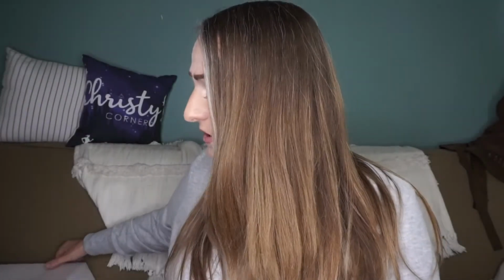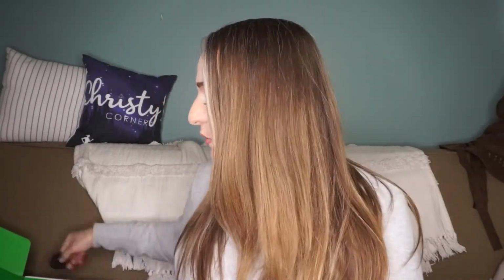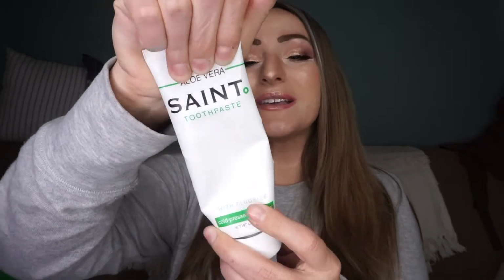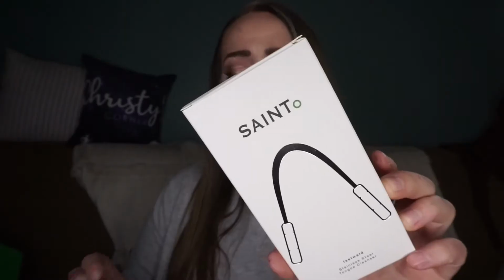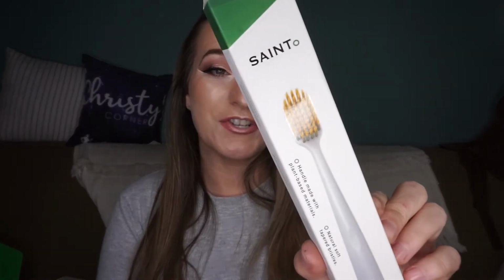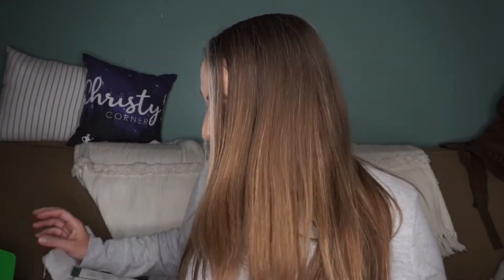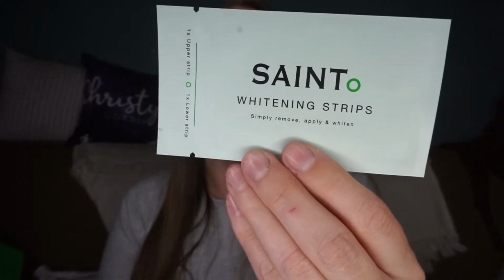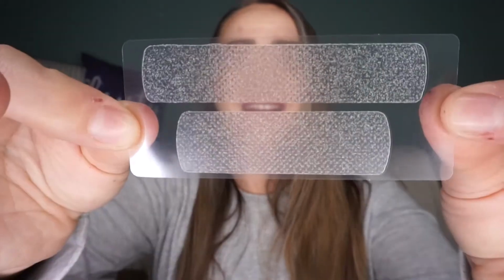SAINT Oral Care Whitening Essential Collection Package Review and Unboxing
Saint products are certified non-toxic and made from naturally-derived ingredients for gentle yet effective teeth whitening. This means they are both enamel-safe- not damaging the tooth surface- and also sensitivity free. Saint products don’t use harsh whitening agents like peroxides, meaning you won’t see any of the negatives you might get with long-term use of other teeth whitening products.

Saint Essentials Collection is a curated set of certified non-toxic products clinically proven to whiten and strengthen teeth without the enamel damage. Saint products are developed with clean and gentle ingredients for a healthier and brighter smile.

Included in the collection:
Cold-pressed spearmint toothpaste
Naturally-derived whitening strips
Coconut oil and xylitol infused coconut floss
Soft-bristled Saint toothbrush
Stainless steel tongue scraper

Some key facts about our Ingredients:
Doesn’t use SLS as a harsh foaming agent- instead uses coconut derived Coco Amphoacetate.
Uses Aloe Vera leaf (contains amino acids and anti-bacterial)
Coconut oil & White turmeric: Both gentle naturally-whitening ingredients

HIVE: @Christy’s Corner

For Disney, Harry Potter or Christy’s Corner merch visit Welcome to the Simple Life

Pineapple Clothing:
Code: chrmill

If you would like to support the future growth of my channel you can follow this
Please visit my partner channels at:
My Equipment and editing tools:
iPhone 12 Pro Max
light - Neewer CN-160
stabilizer - igadgitz
gimbal - Zhiyun smooth
GoPro Hero 3+
Sony A5100
Canon Vixia HFR82 HD
Photo - Nikon D5000
Splice
iMovie
PicsArt
GoPro editor